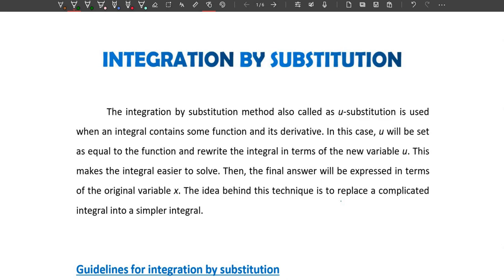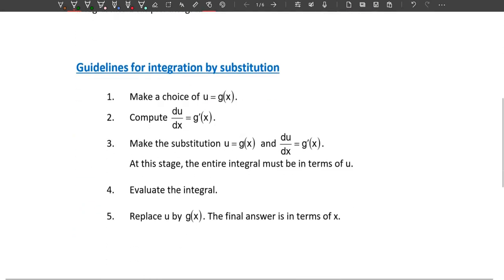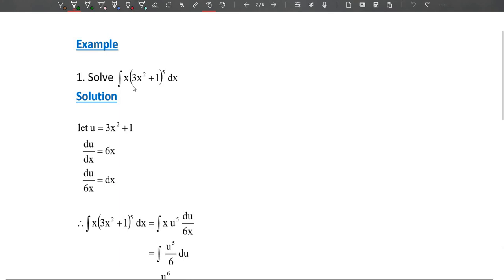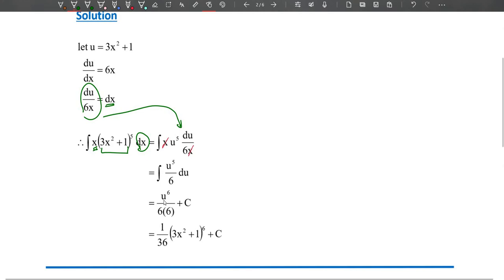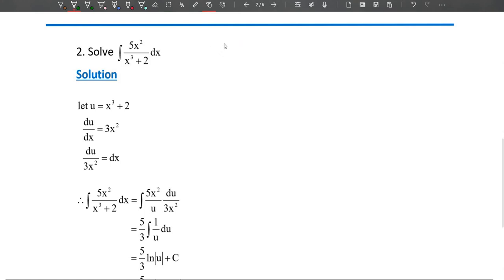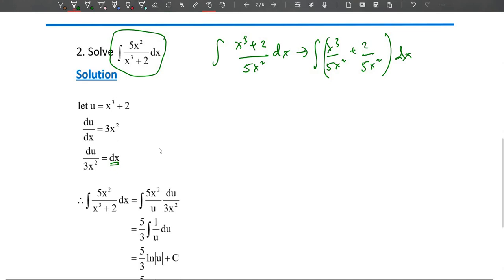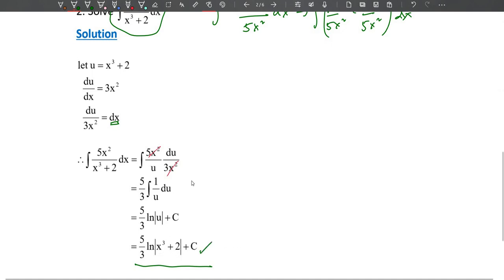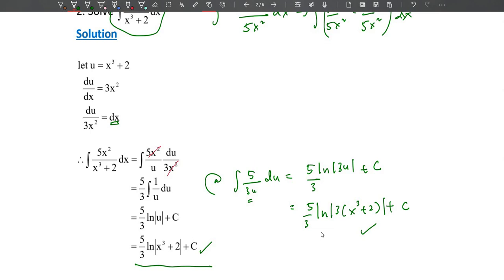Integration By Substitution (Part 1)